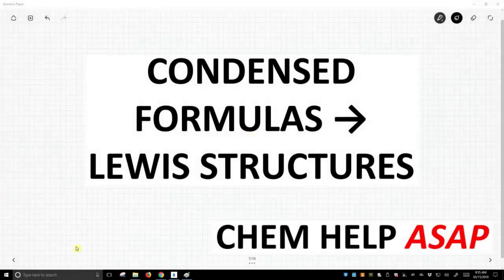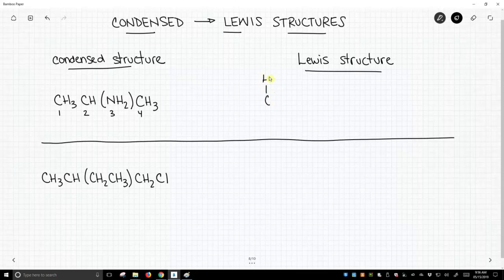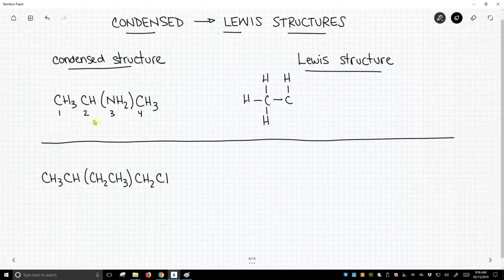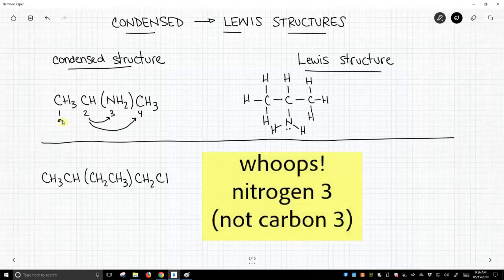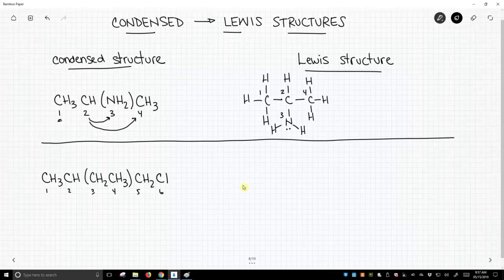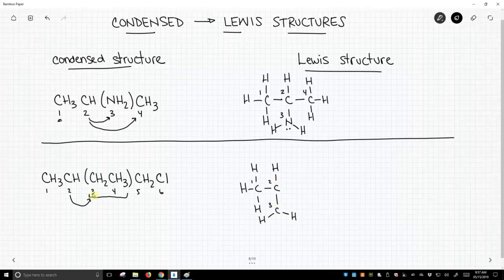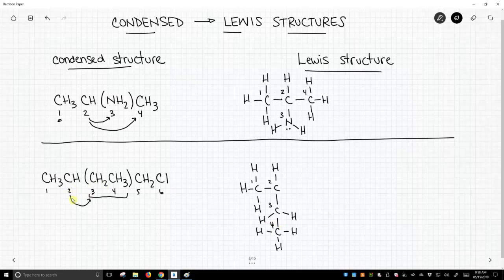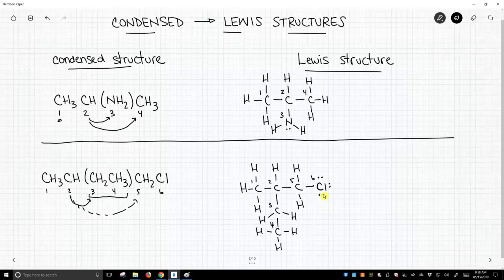converting condensed structural formulas to Lewis dot structures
Condensed structural formulas are read from left to right.  The larger, non-hydrogen atoms are read and connections are made to the other larger atoms.  Parentheses are used in condensed structural formulas to communicate branching in the molecule.  Converting the condensed structures to Lewis dot structures can make them more readable.